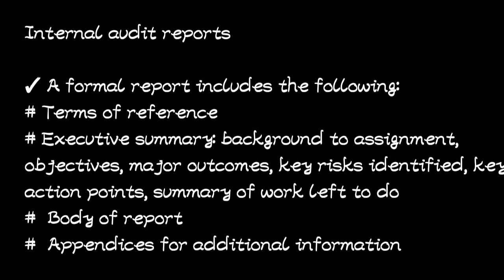internal audit reports (Auditing @NAISHAACADEMY )